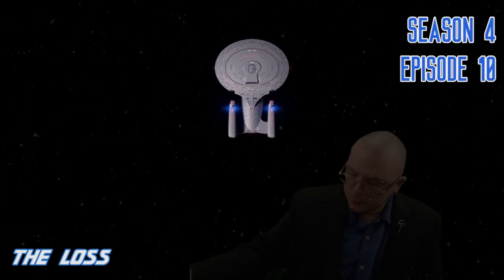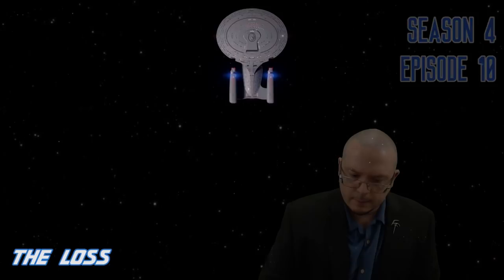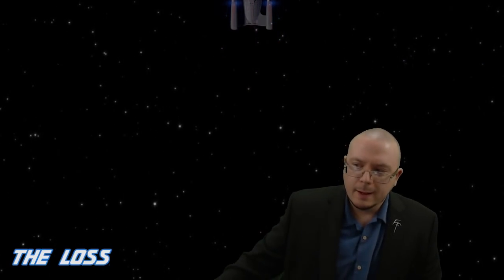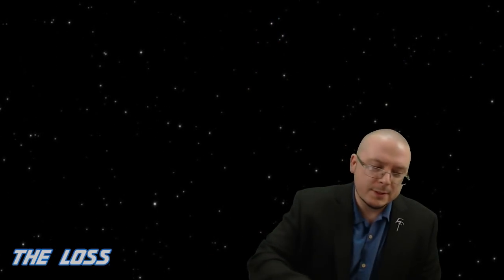Star Trek The Next Generation Ruminations S4E10: The Loss